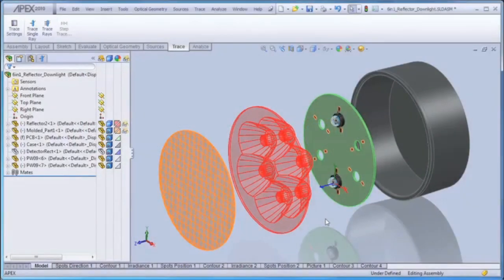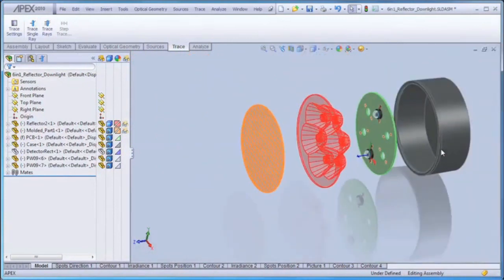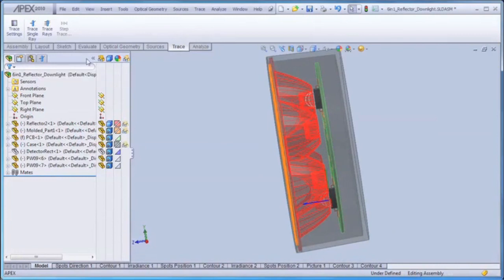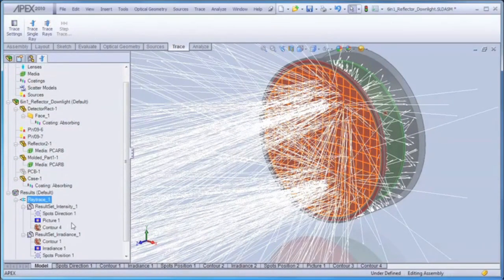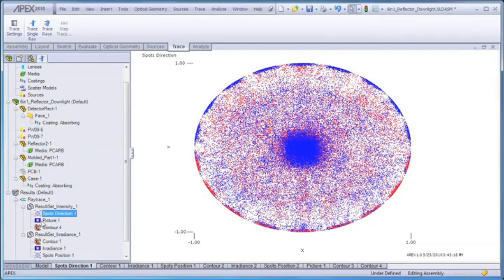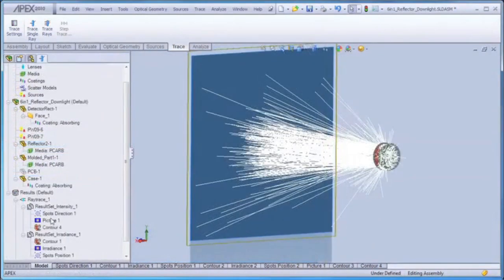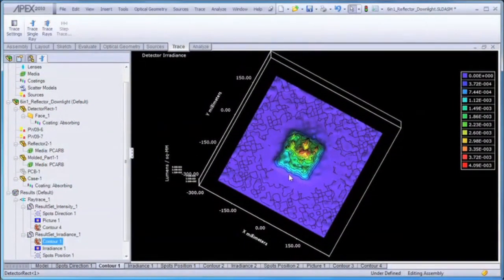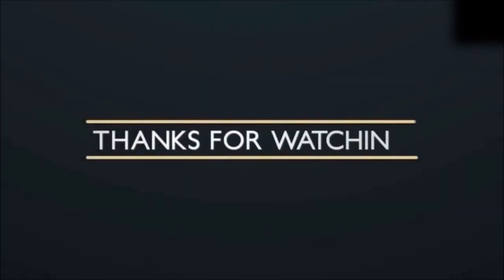LED Down Lighting Designed in APEX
An example of an LED lighting system designed in APEX. Demonstration includes a discussion of individual optical and mechanical components and their properties and analyses of irradiance and far-field intensity over multiple ray traces.